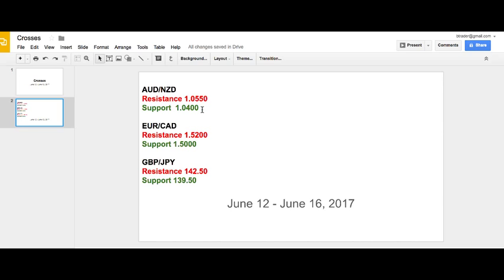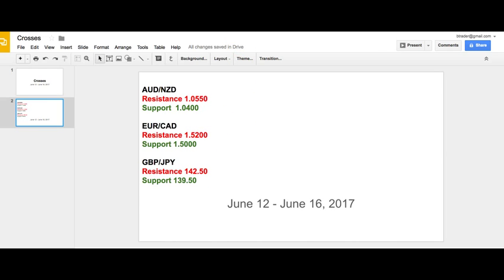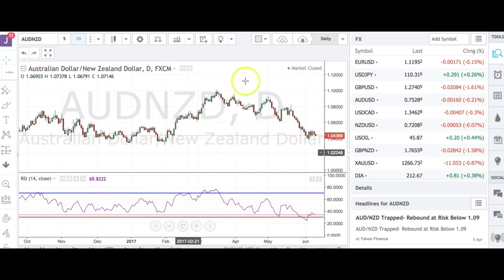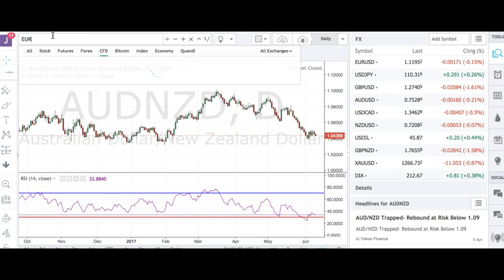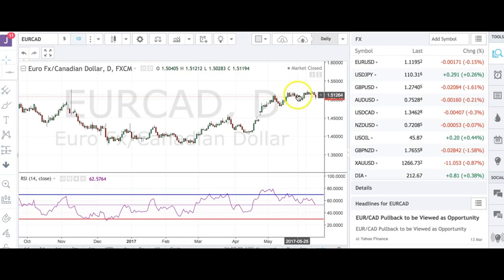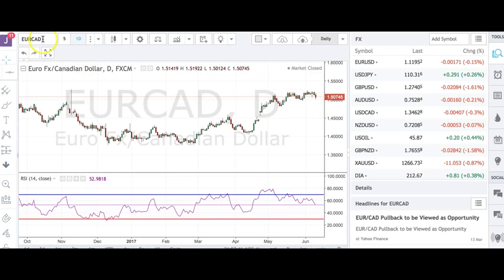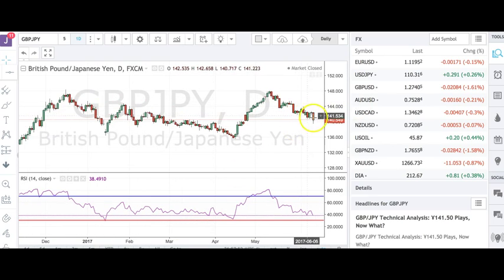Boris and Kathy Forex Weekly - 12/6/2017 - Crosses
We are suppose to be in the dog days of summer but with the weather just beginning to warm up here in New York, investors are getting chills from the volatility in the British pound this past week.